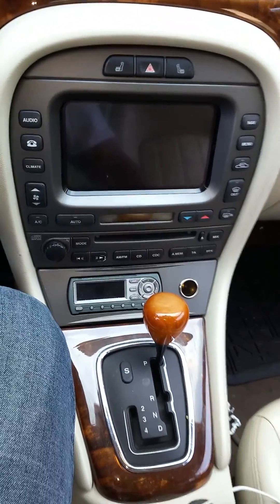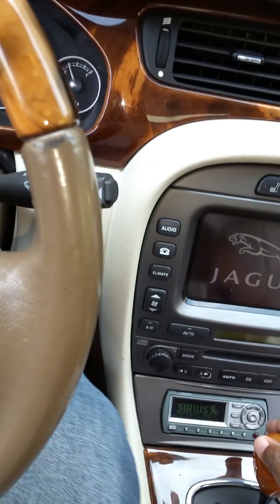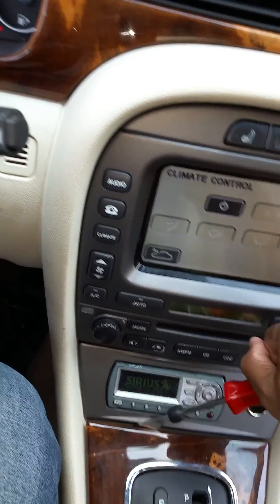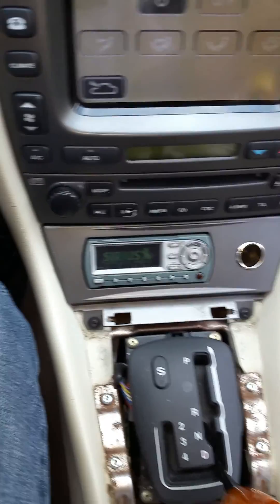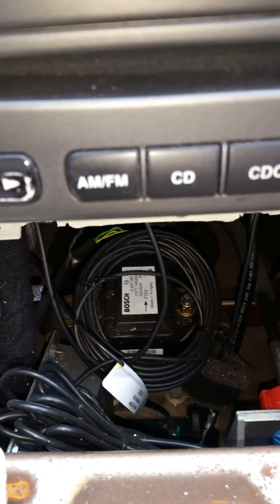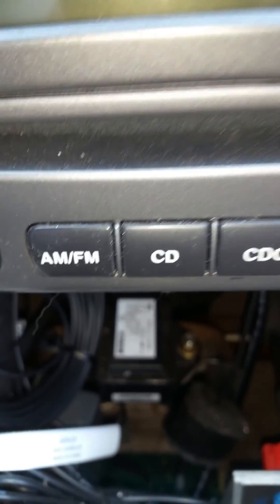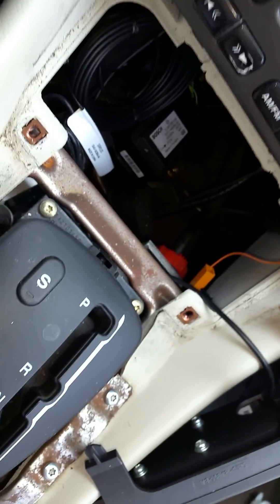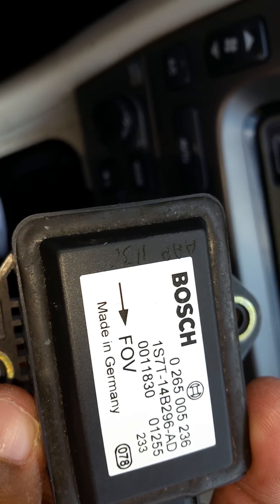Jaguar X type Yaw Rate sensor 02 to 08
How to access the 'yaw rate' sensor